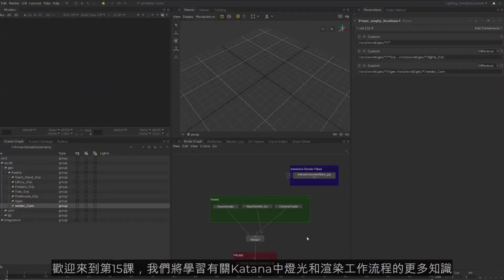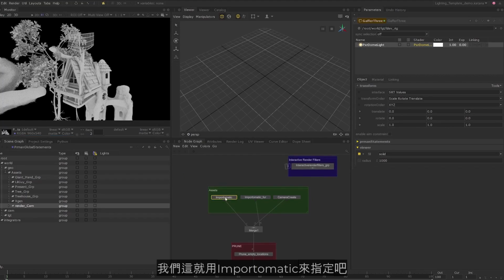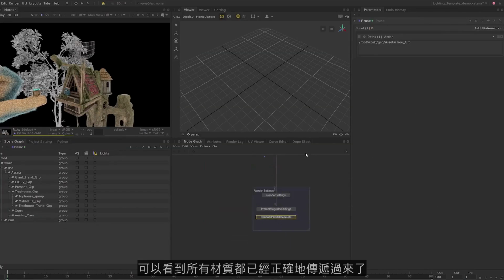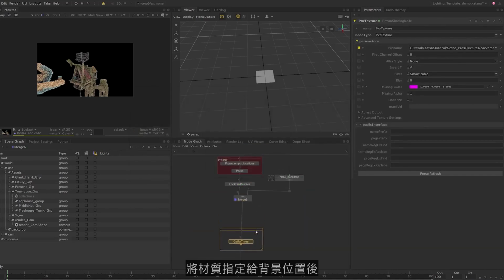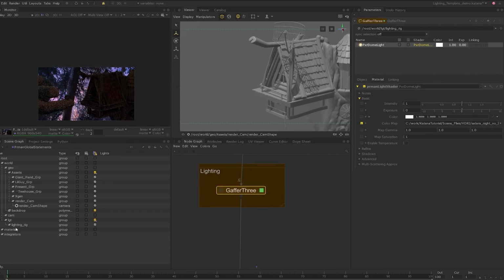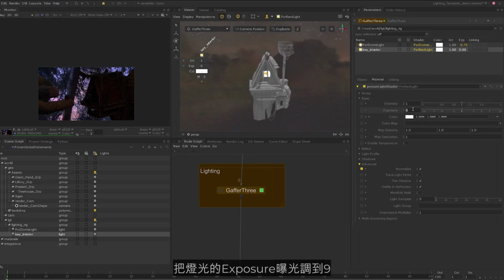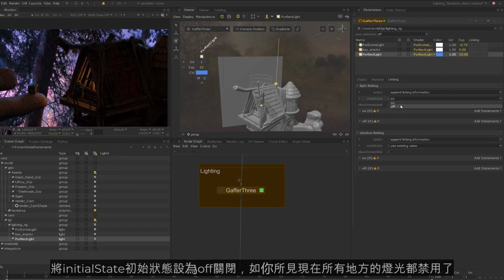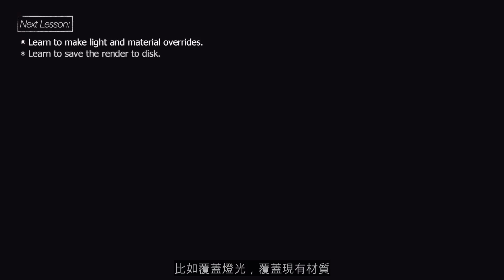燈光與外觀開發的大師之路 | 15.燈光設置：第1部分